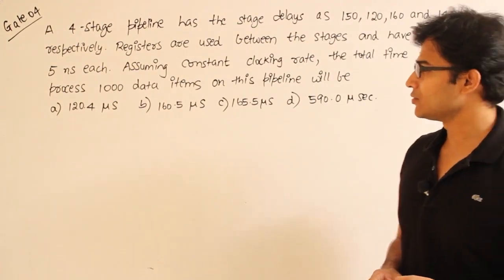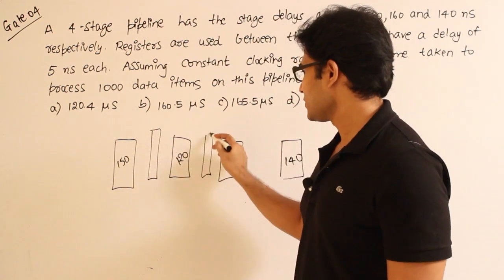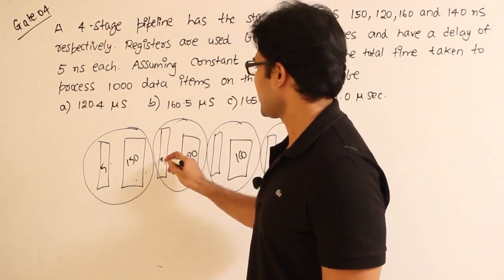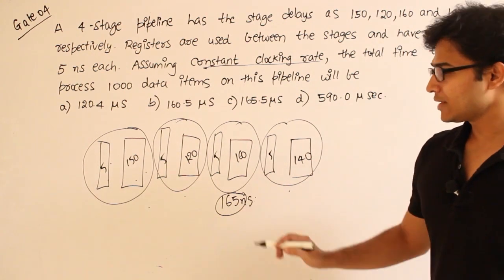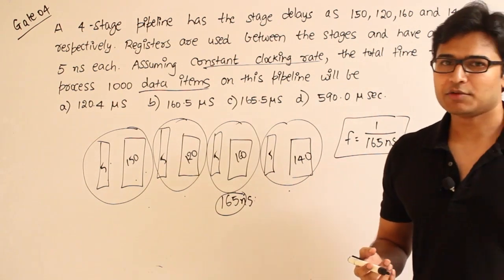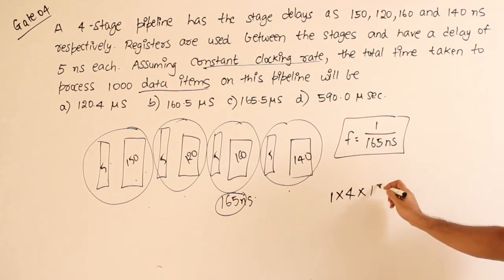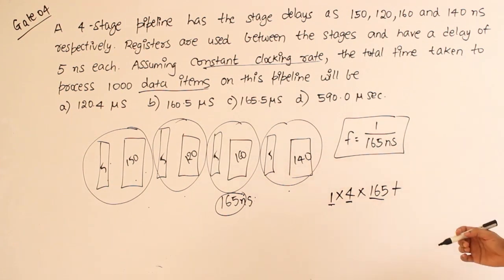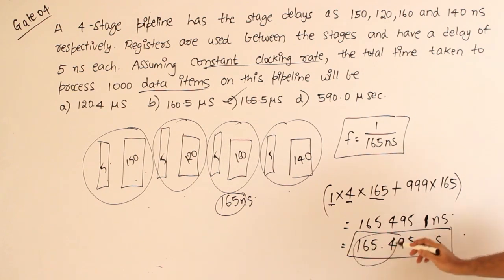COA | Pipelining | Gate 04 question | Ravindrababu Ravula | Free GATE CS Classes